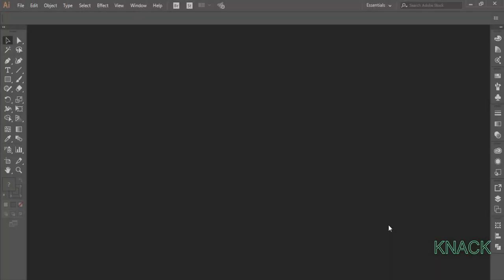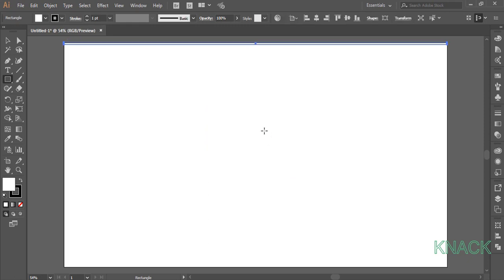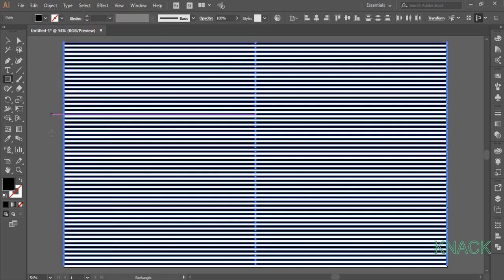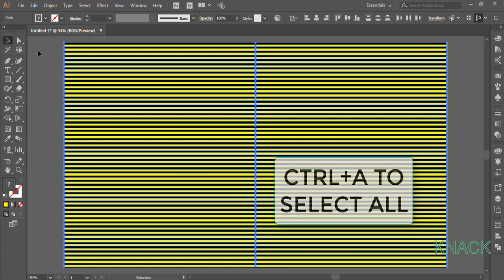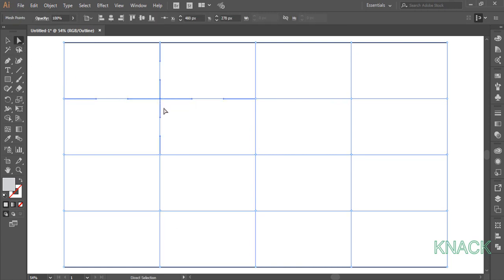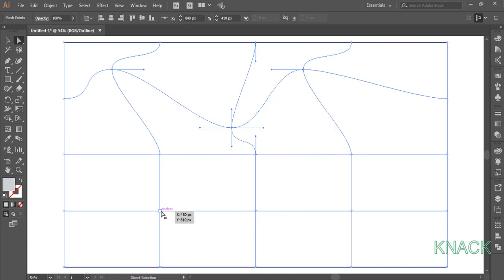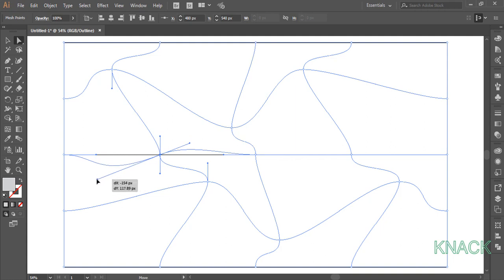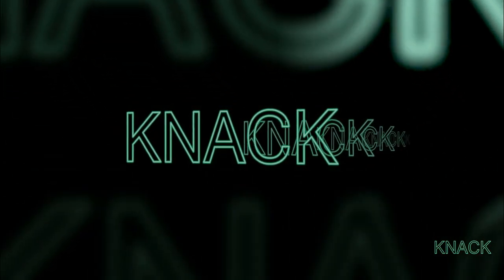Create Abstract Background Design In Adobe Illustrator CC | Knack Graphics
In this tutorial, you will learn to draw an abstract background design/template in Adobe Illustrator CC. The design is created by using basic functions of transform and envelope distort.

1. How to set up / Create New Document in Adobe Illustrator CC.
2. Learn Everything about Artboard Functions of Adobe Illustrator CC ( Three Classes )
3. Learn about 11 basic functions you need to know before you start Adobe Illustrator ( Eleven Classes ) - This chapter will cover the topics of How To use Interface, Know About Workspace, How to use Zoom Function, How to use the Pan function, Know about the concept of paths and anchor points, Learn basics about selection tool, Learn about Moving objects, Learn about Smartguides, Know the basics about Fill and Stroke Color, Learn about various Screen Modes, Learn about Navigator panel.
4. Learn everything about the Line Segment Tools ( Five Classes ) - Learn how to use the line segment tool, Arc tool, Spiral tool, Rectangular grid tool and polar grid tool.
5. Learn everything about Shape tools ( Five Classes ) - Learn how to use Rectangle tool, Rounded Rectangle tool, Ellipse tool, Polygon tool and star tool.
6. Learn how to use the pen tool ( Two Classes ).
7. Understand the concept of layers in Adobe Illustrator ( Two Classes )
8. Learn everything about the transform functions ( Six Classes ) - Learn how to use the transform functions of Moving, Rotating ( Rotate tool ), Reflecting ( Reflect Tool ), Scaling ( Scale Tool ) and Shearing (Shear Tool ).
9. Learn how to use the free transform tool.
10. Complete understanding about the concept of Stroke and Stroke Panel (Two Classes ).
11. Learn how to use the width tool.
12. Understand the concept of Align and distribute ( Align Panel ) (Three Classes )

Presented by:
Sampada